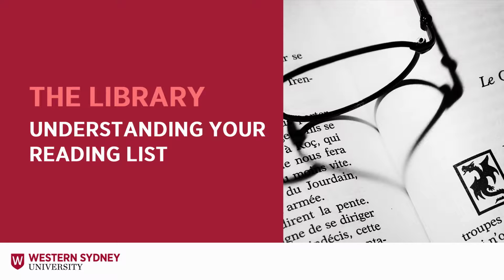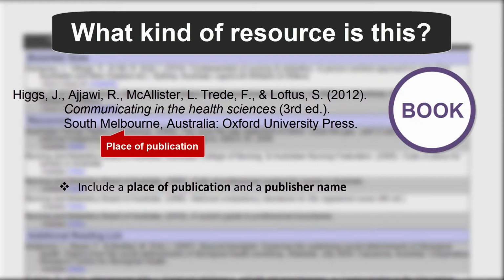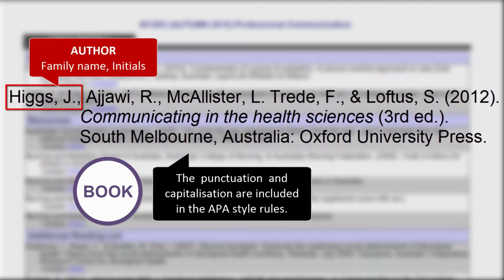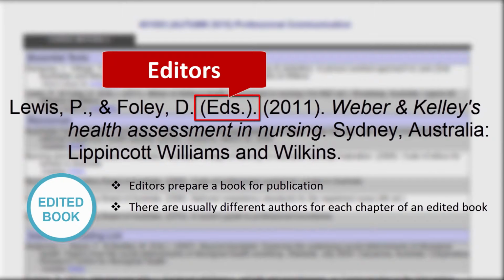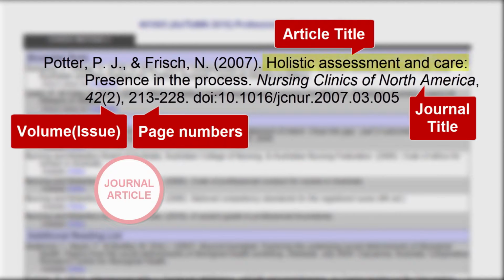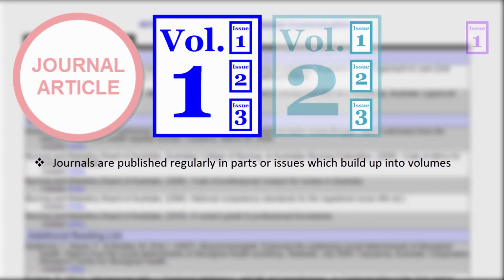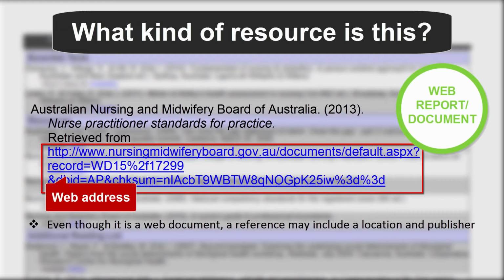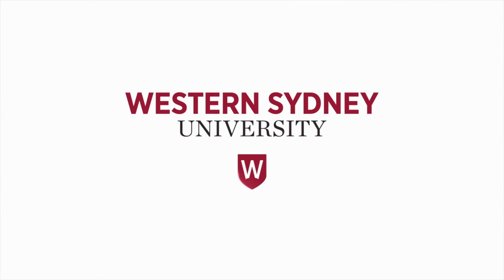School of Nursing and Midwifery: Understanding You Reading List